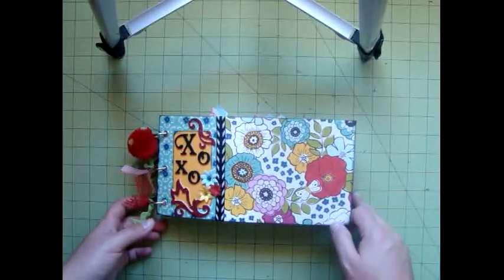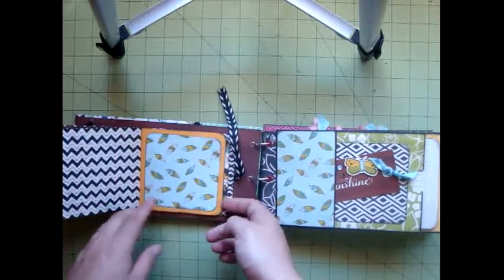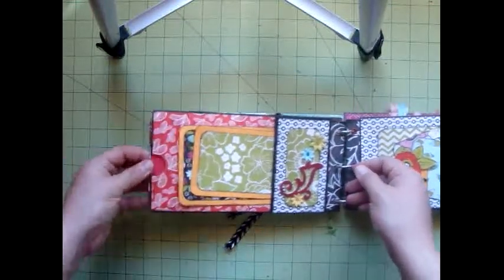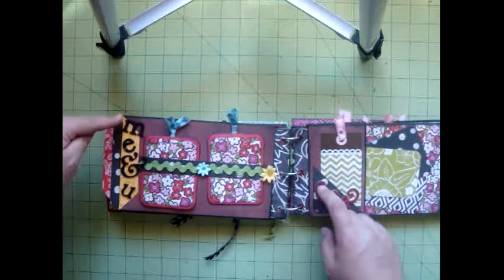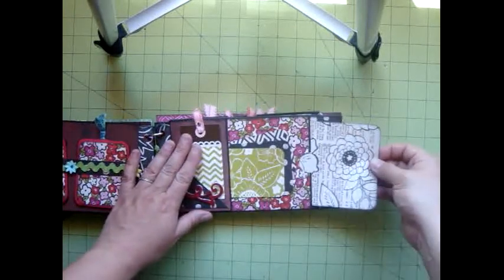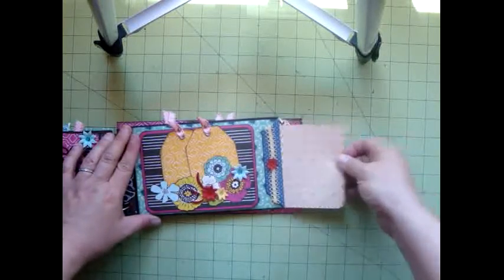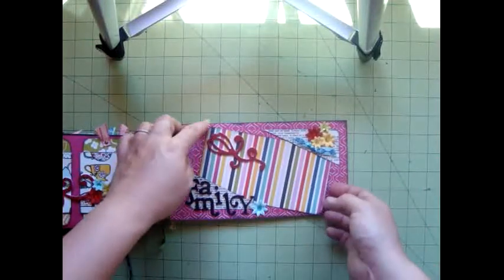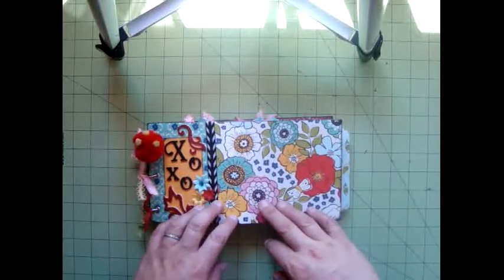July Paper Crafting Kit _ The Paper Parrot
July's Paper Crafting Kit is here!  I just loved this paper and had a lot of fun putting it all together.